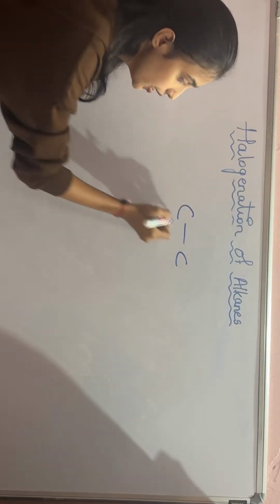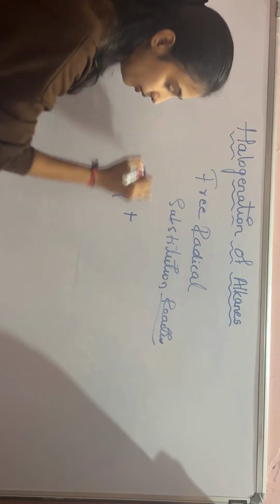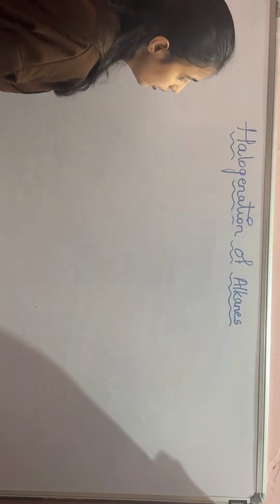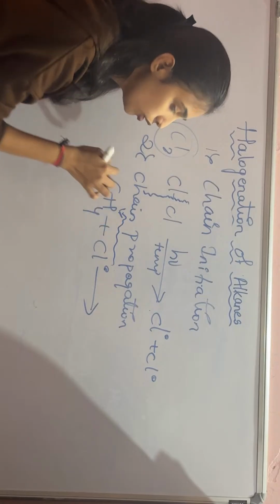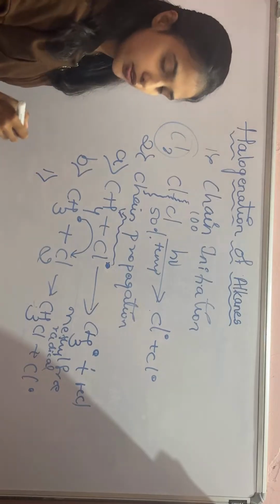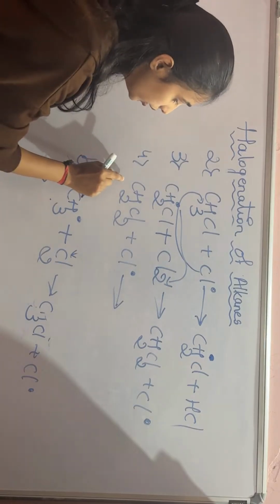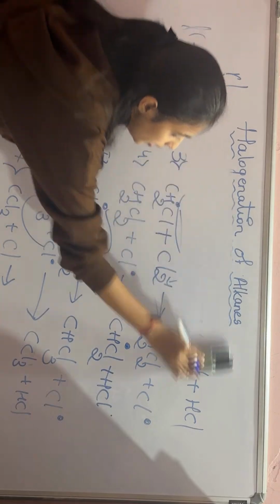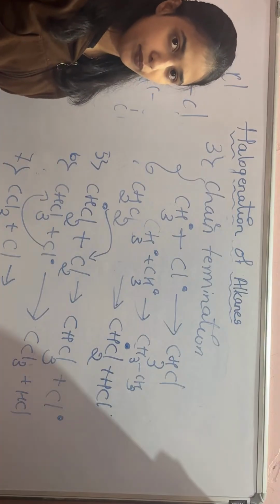🔴 LIVE Chemistry Lecture | Halogenation of Alkanes | B.Pharm#live#livestream#bpharma#chemistry#viral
🔴 WELCOME TO THE LIVE CHEMISTRY LECTURE! 🧪
Today we are covering Halogenation of Alkanes — an important topic in Pharmaceutical Organic Chemistry – I for B.Pharm students.
📚 Topics Covered: ✅ Introduction to Halogenation of Alkanes
✅ General Reaction & Conditions
✅ Free Radical Substitution Mechanism
✅ Initiation, Propagation & Termination
✅ Reactivity of Halogens
✅ Selectivity & Orientation
✅ Important Exam Concepts & Questions
🎯 This LIVE class is perfect for:
• B.Pharm Students
• University Exam Preparation
• Pharmacy Chemistry Revision
• Concept Building
• Exam-Oriented Learning
💬 Have a doubt? Ask your questions in the LIVE CHAT and let's learn together!
📢 Share with your pharmacy friends